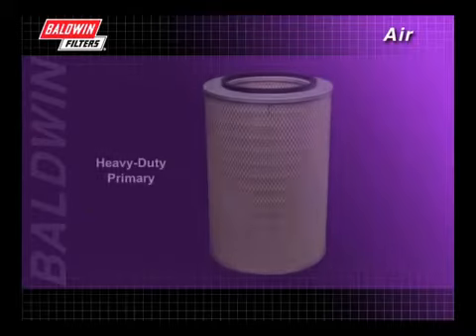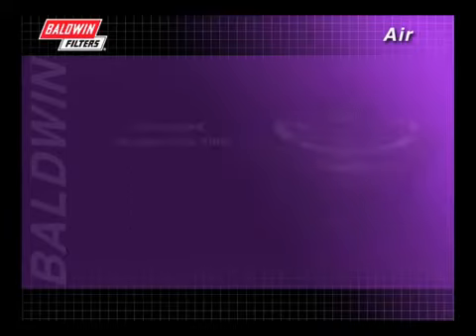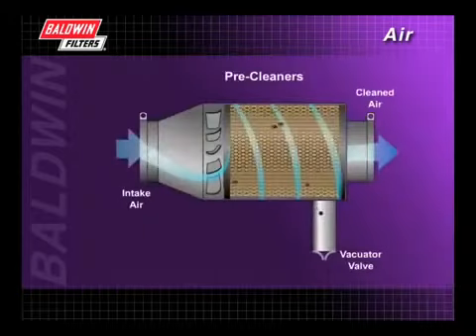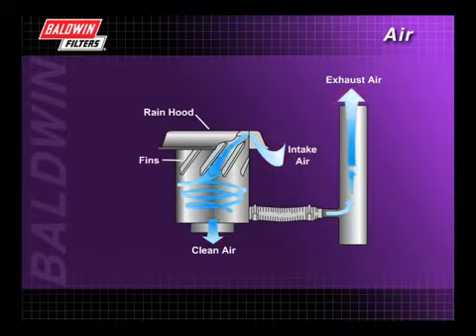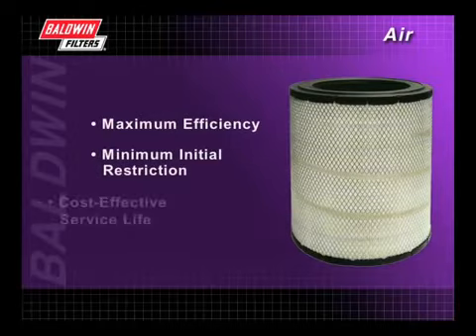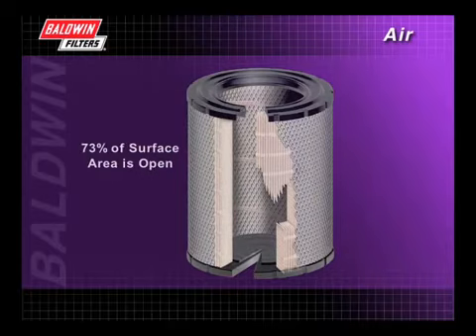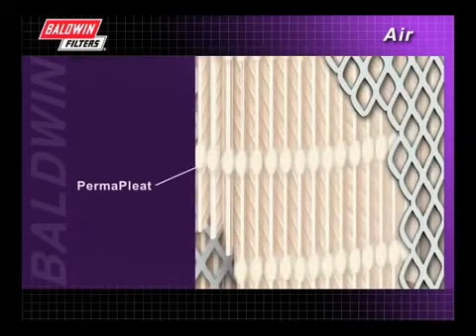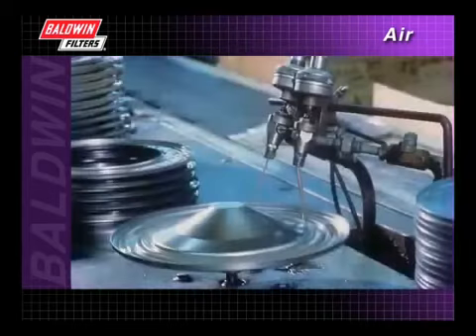2 Filter Types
Baldwin Filters air filters